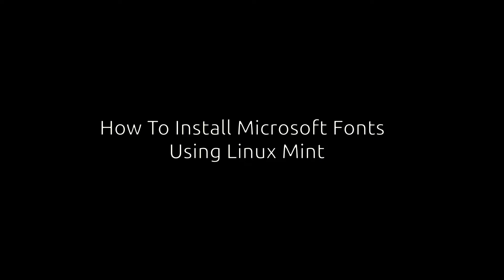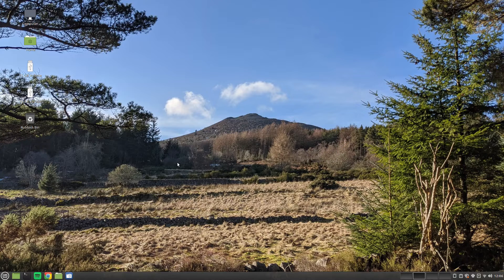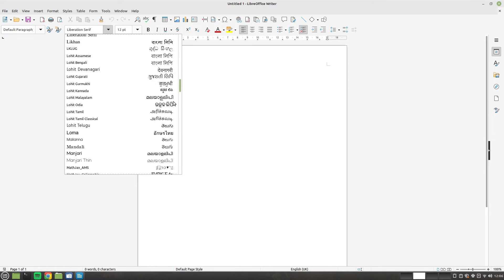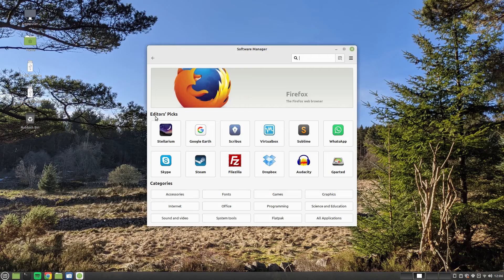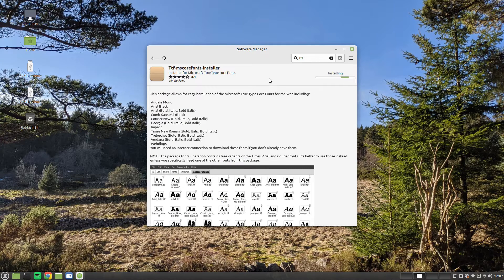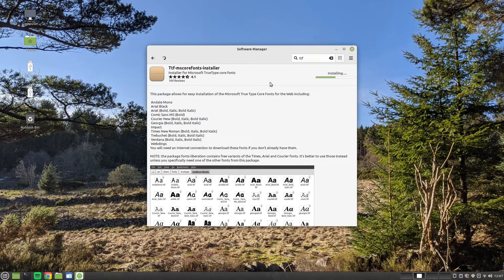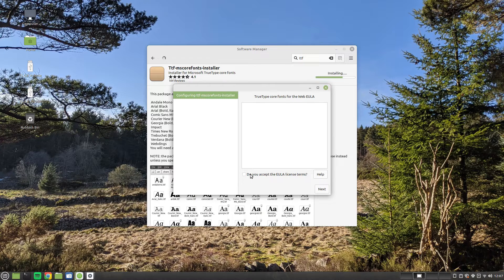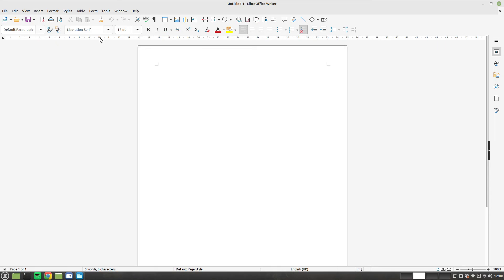How To Install Microsoft Fonts Such As Arial And Verdana Using Linux Mint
This short guide shows you how to install Microsoft fonts such as Arial, Verdana, Courier New and Times New Roman within Linux Mint so that they can be used within LibreOffice and other applications.